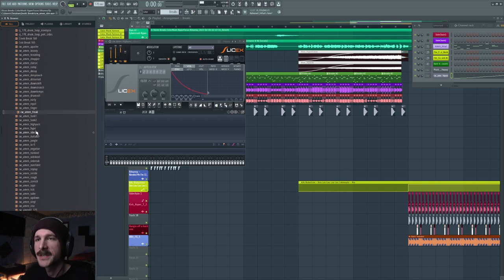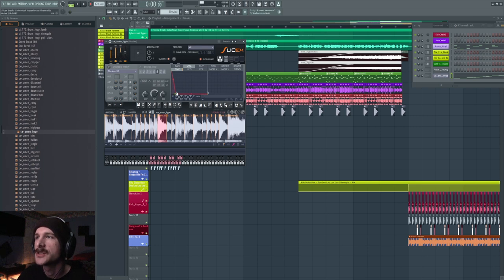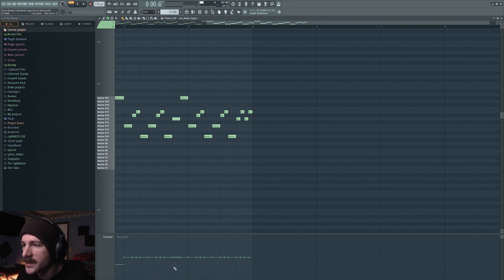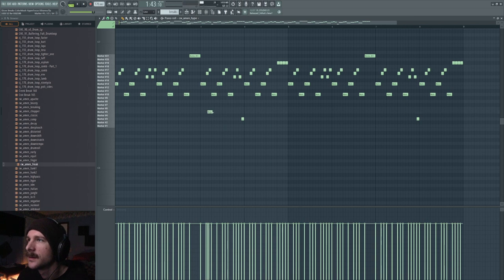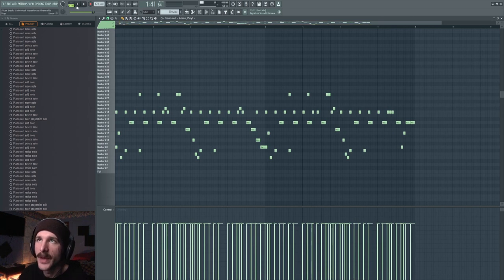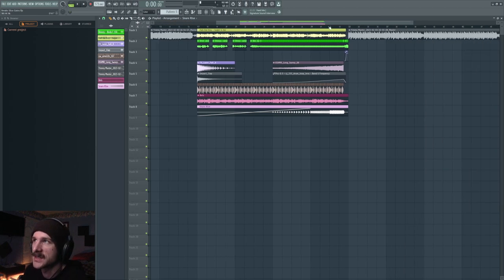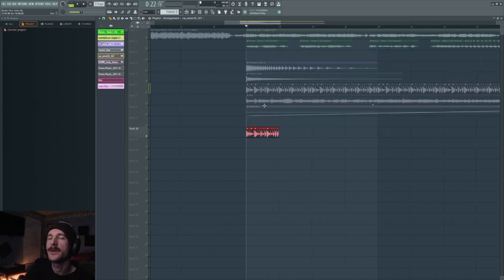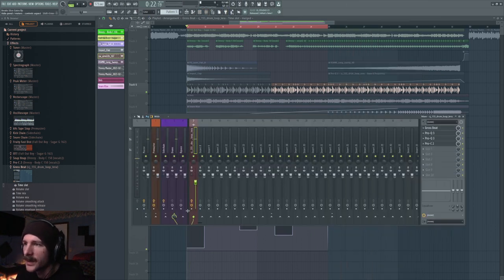2 Ways to Use Drum Breaks in a Track